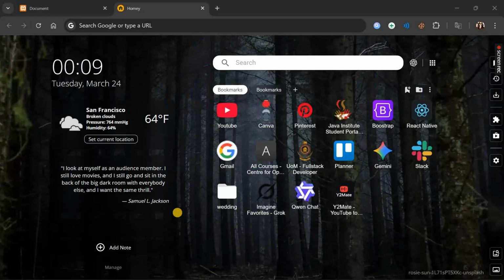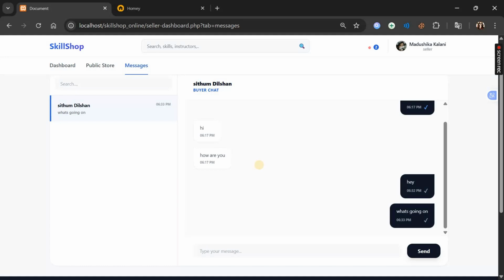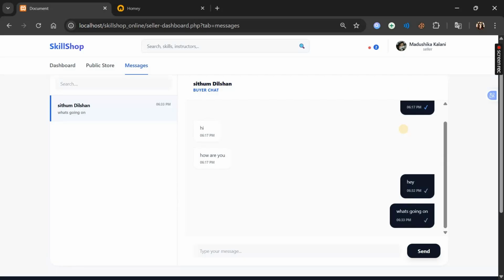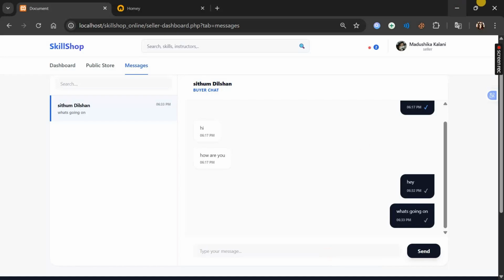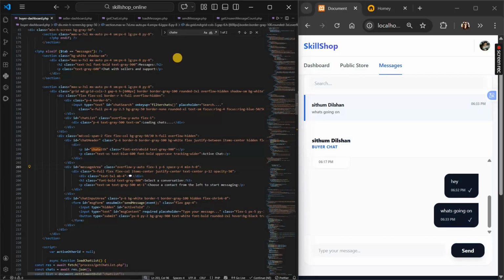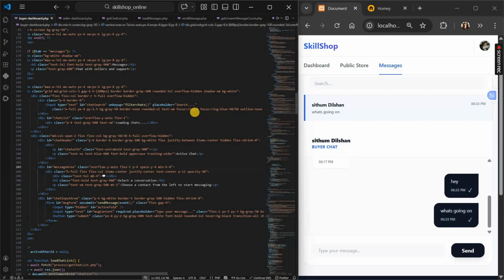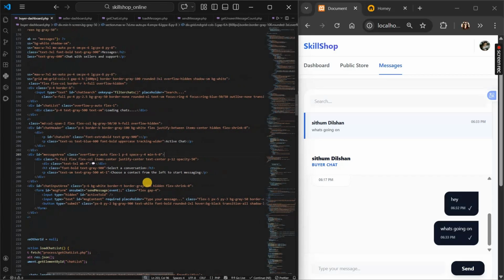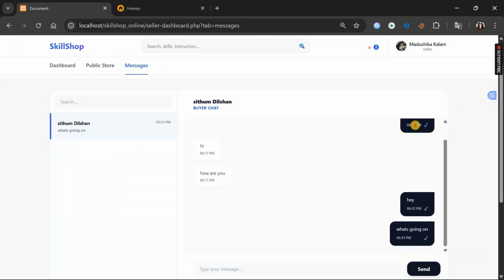Design a responsible message page using HTML,Tailwind css and JvaScript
Project: Design a responsible message page using HTML,Tailwind css and JvaScript

9001:2015 certified institute and registered under the Tertiary and Vocational Education Commission (P01/0537). In